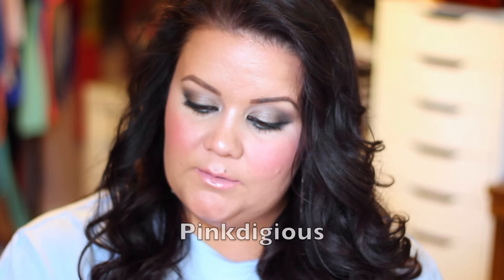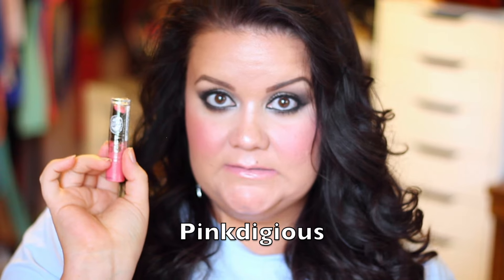August 2016 Target Beauty Box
August 2016 Target Beauty Box! I always post when I see them!

What I'm wearing:
Shirt:  Ralph Lauren
Earrings:  Avon (old)
Lips:  Too Faced Naked Dolly and Milani Fierce Foiled Gloss in Rome